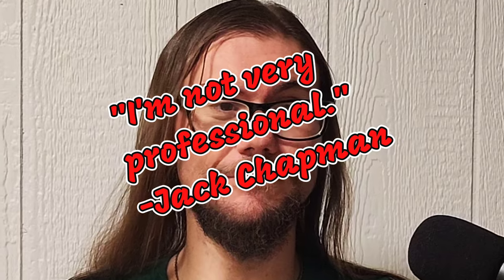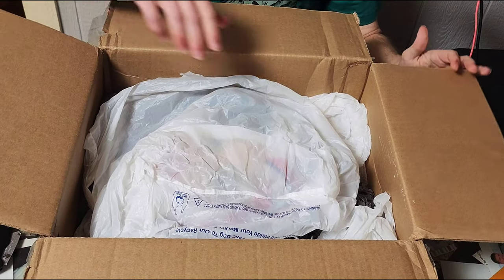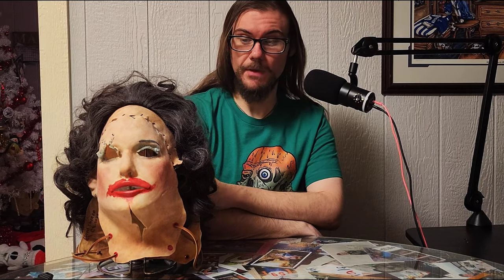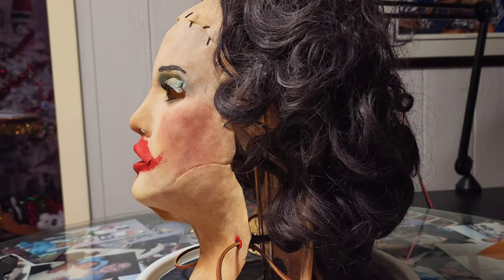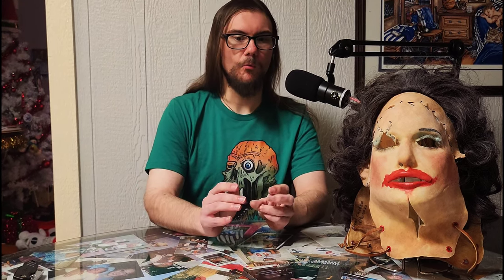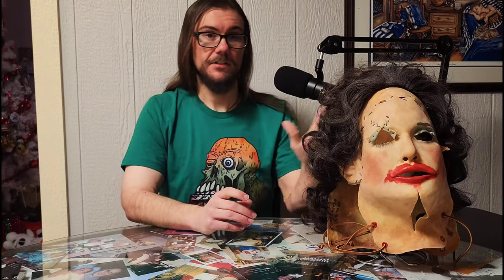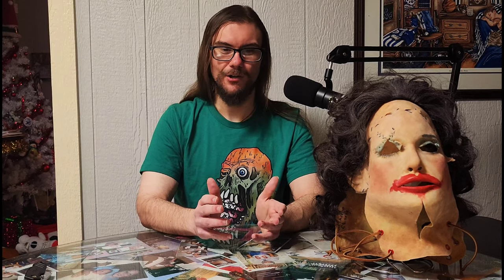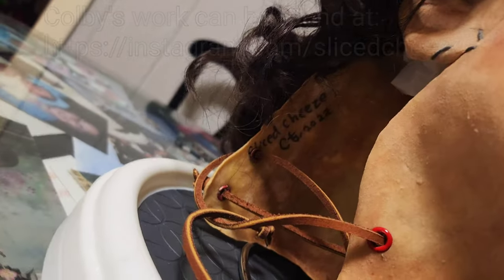Leatherface Mask Unboxing: Dapper Darling by Colby Jones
Jack's making Leatherface content again? I hope you fellow Chainsaw fans enjoy this video!!